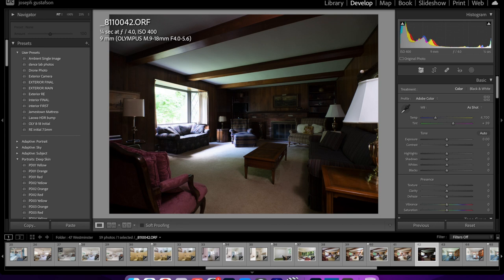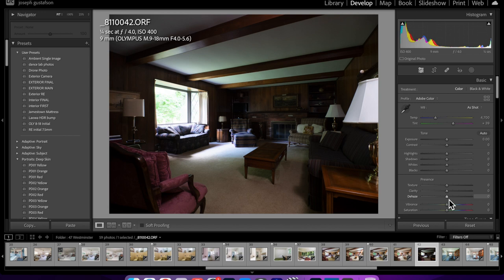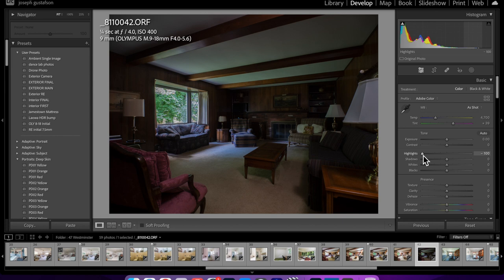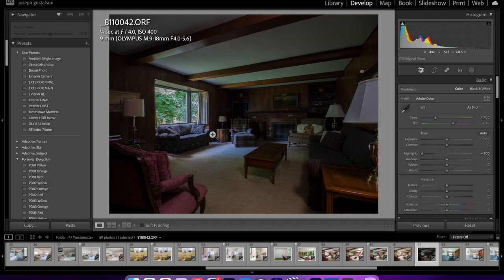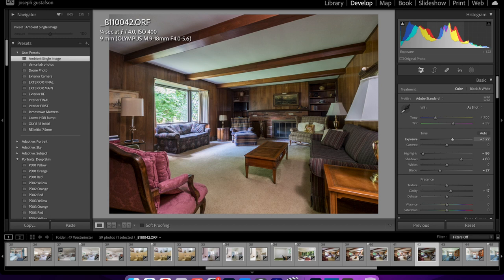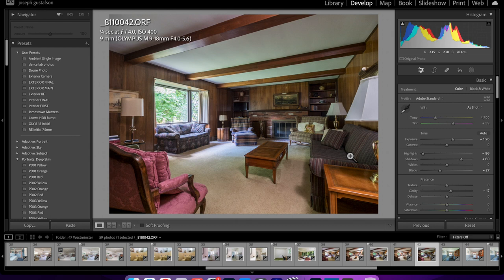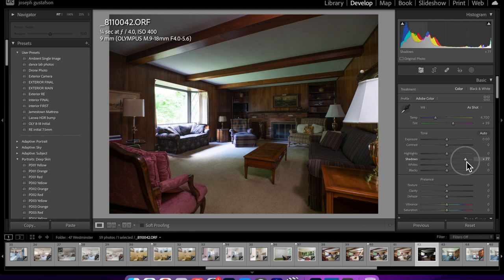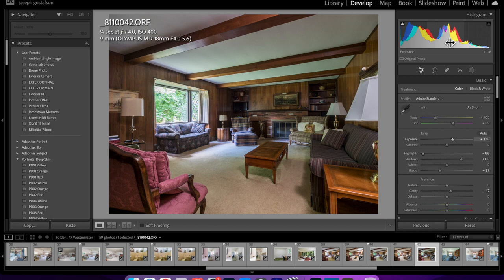One Image, Incredible Results: Flambient Tutorial for Interior Real Estate Photography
My little secret on how you can sometimes get away with using 1 image for your flambient photos.

5/8" Male to 3/8" Female Screw Adapter